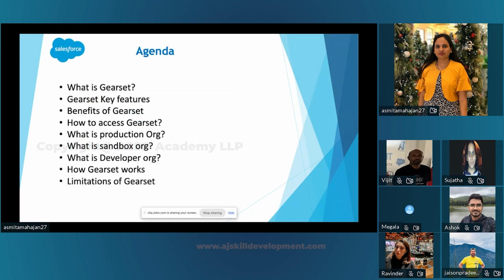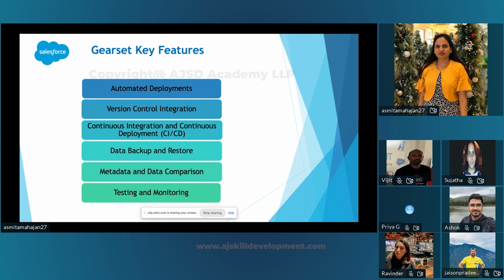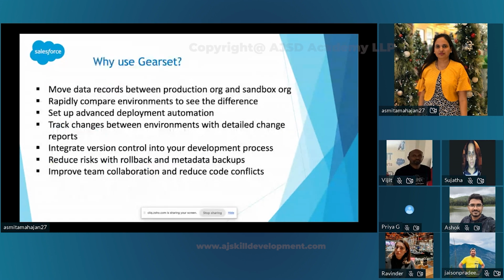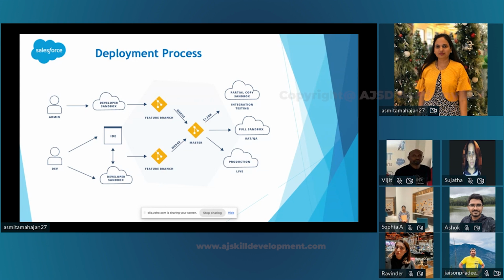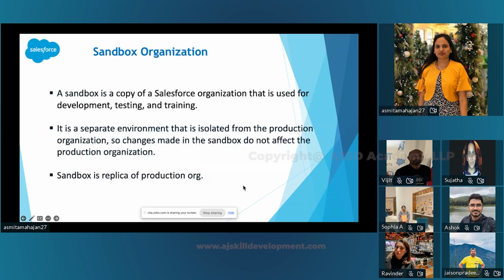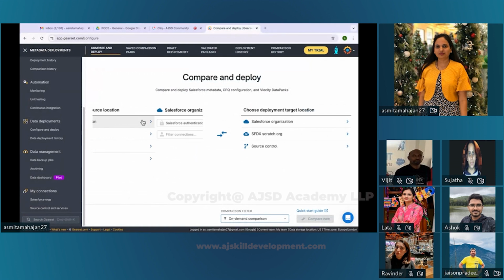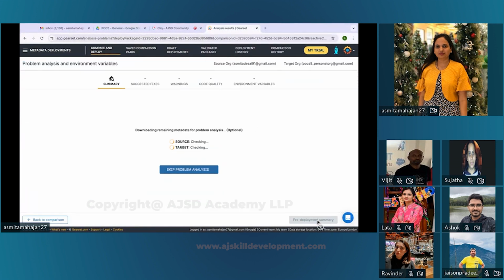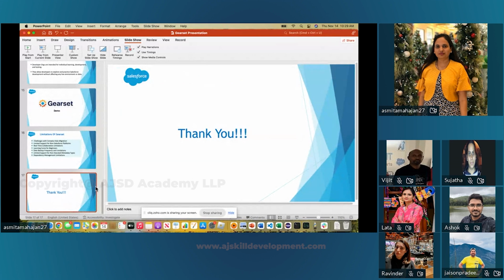Gearset - Powerful and Simplified Deployment Tool for Salesforce by Asmita | POC - 5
Gearset Demo by Asmita - Simplify Your Salesforce Deployments!

In this video, Asmita provides a comprehensive demo of Gearset, a powerful deployment tool for Salesforce. Learn how Gearset can simplify and automate your deployment processes, making it an essential tool for Salesforce developers and admins.

📌 What you’ll learn in this video:
1️⃣ An overview of Gearset and its features.
2️⃣ How to use Gearset for deploying Salesforce components.
3️⃣ Tips for seamless deployment using Gearset.
4️⃣ Best practices for Salesforce developers to save time and avoid errors.

About This Channel:
We provide expert Salesforce Training with hands-on tutorials, demos, and tips for developers, admins, and project managers.

📢 Have questions or feedback? Share them in the comments section below!

What is Gearset, and how does it help in Salesforce?
How to use Gearset for Salesforce deployments?
What are the benefits of using Gearset over other deployment tools?
Can Gearset automate Salesforce deployments?
How to start with Gearset for beginners?
What are the best practices for using Gearset?
How does Gearset save time in Salesforce deployment?
Is Gearset suitable for Salesforce admins and developers?
What features make Gearset a popular deployment tool?
Why should I use Gearset for my Salesforce projects?

@Salesforce Tamil